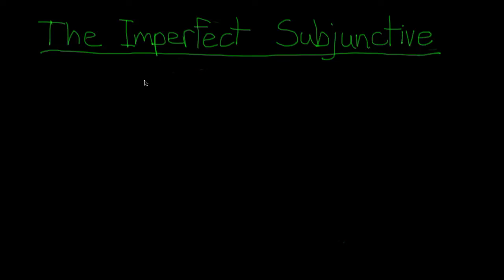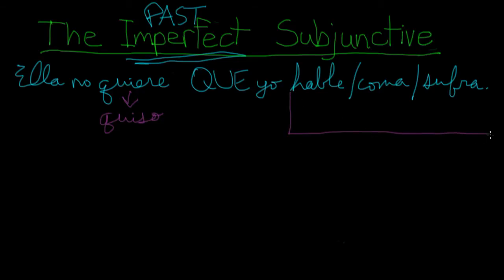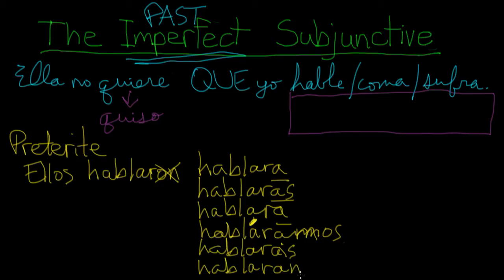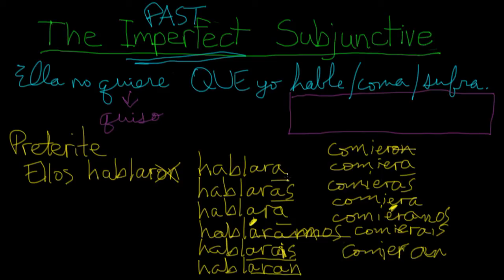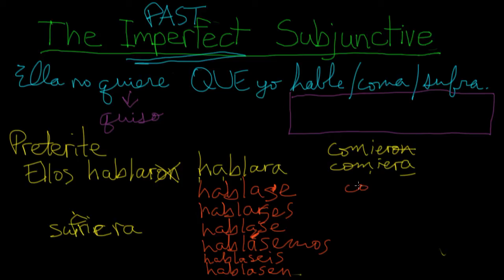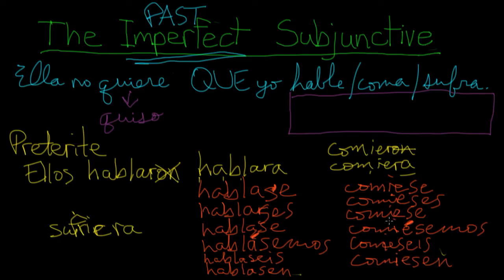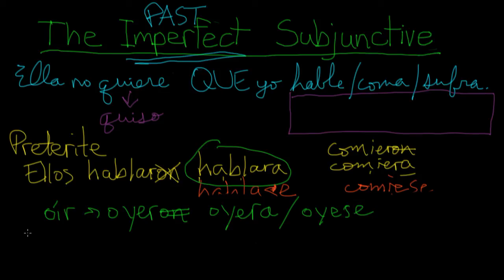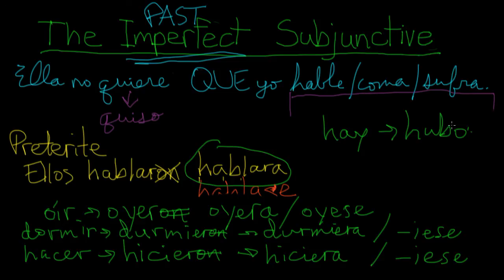Spanish Imperfect Subjunctive: Meaning and Forms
How to form all conjugations for the Imperfect Subjunctive in Spanish.